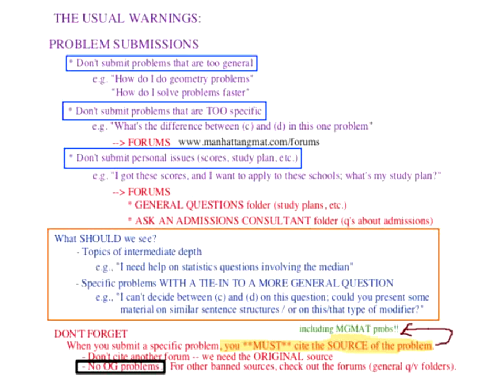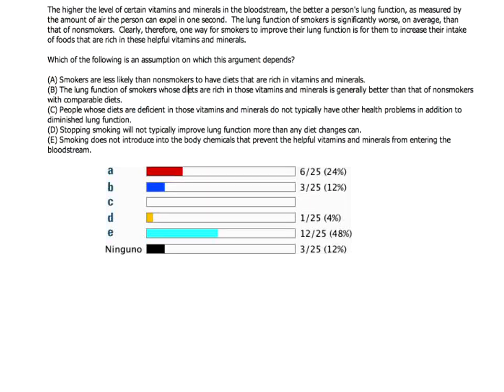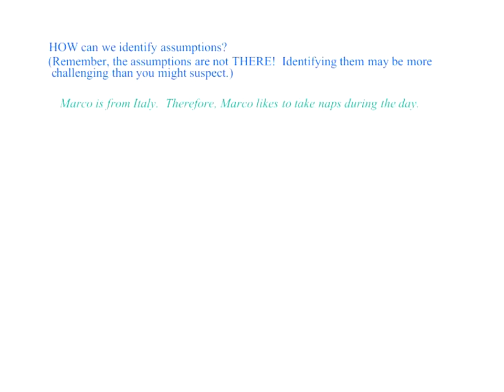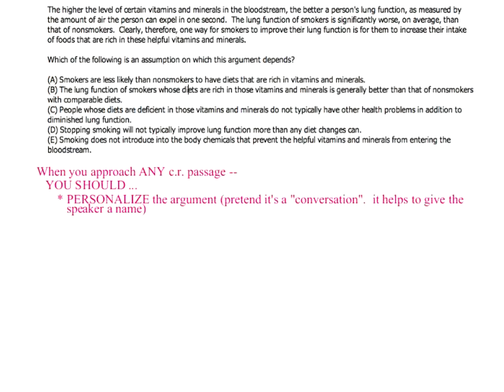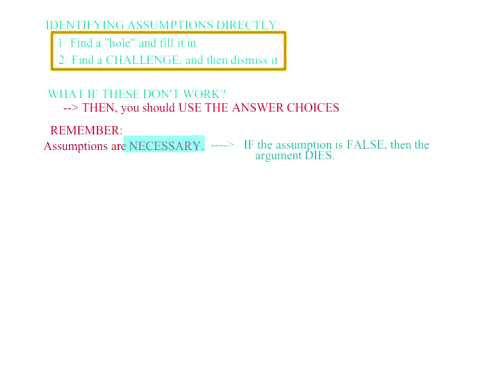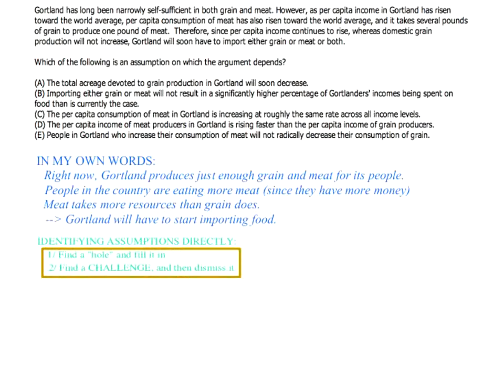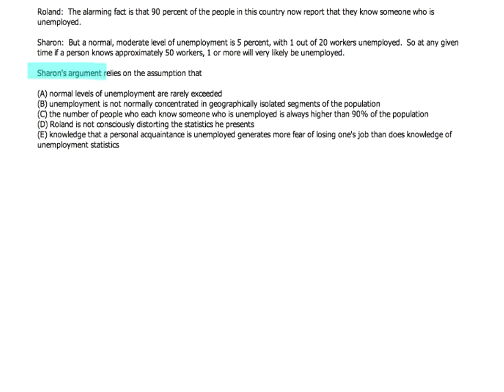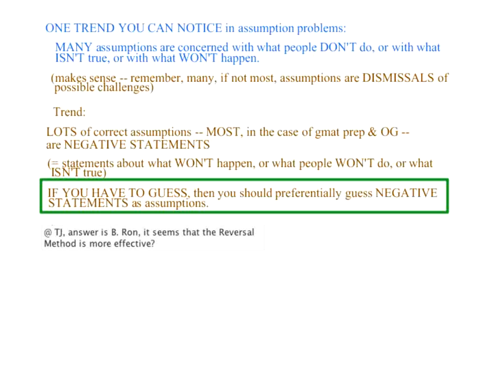66 Thursdays with Ron September 27, 2012 More assumption problems